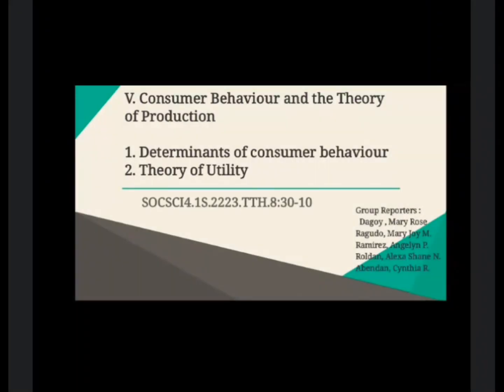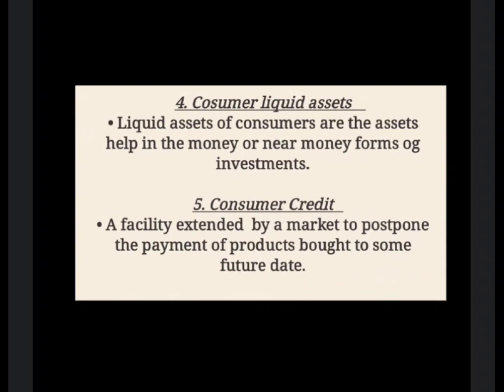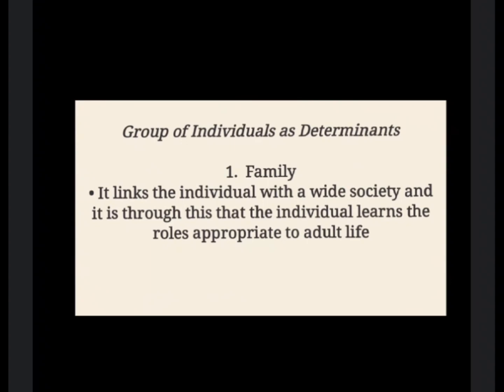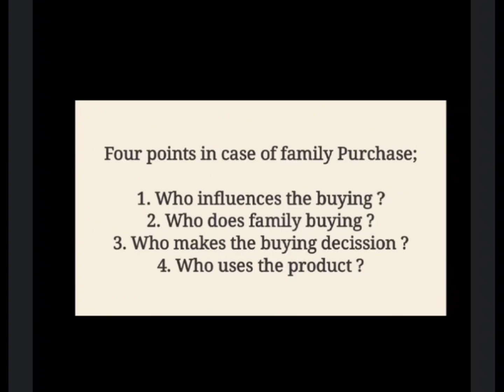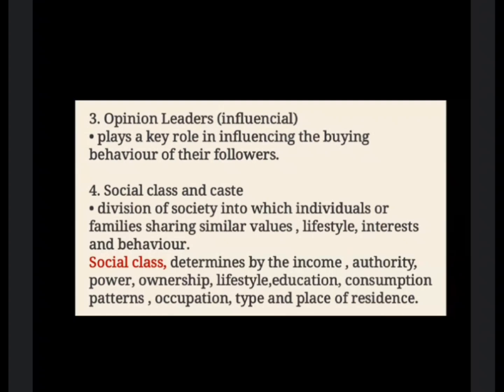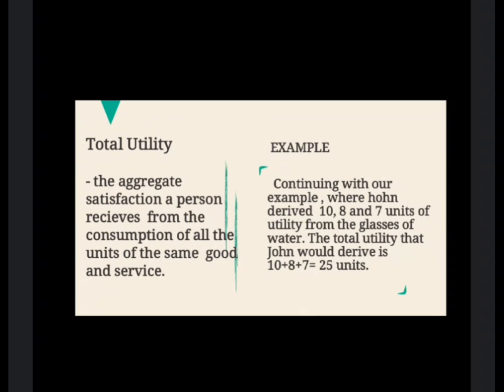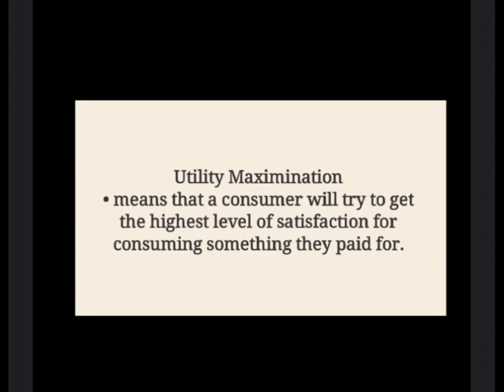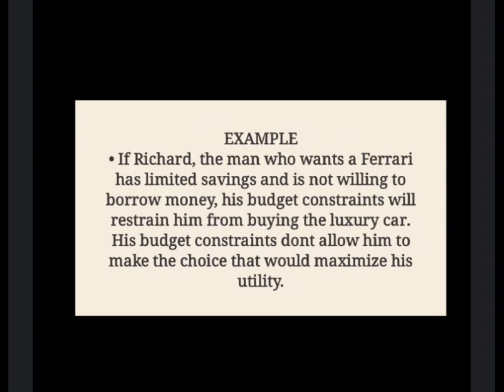Consumer Behavior and The Theory Production/SocSci.4